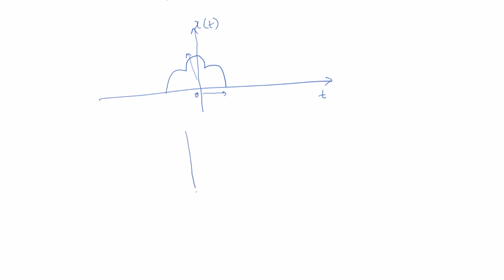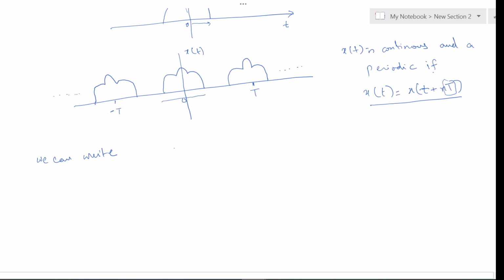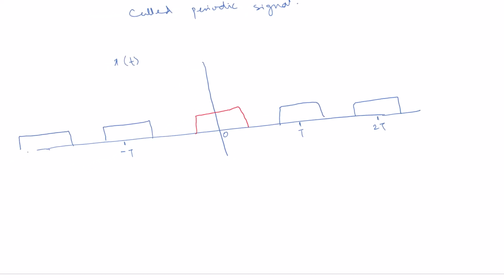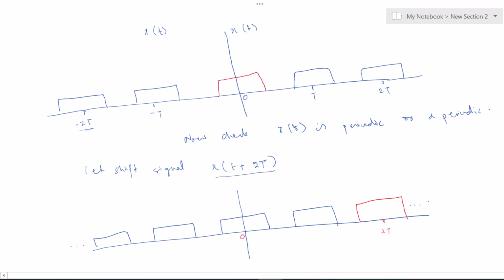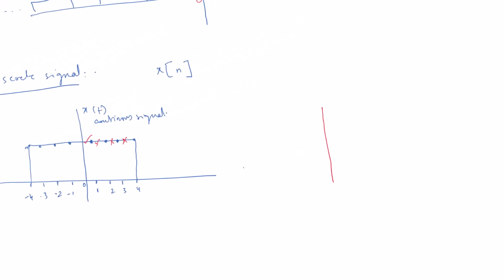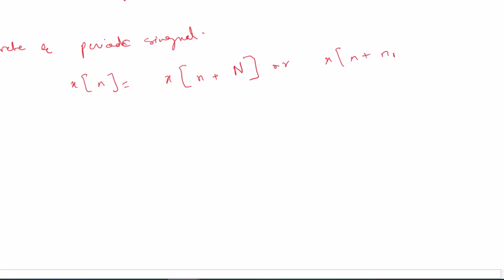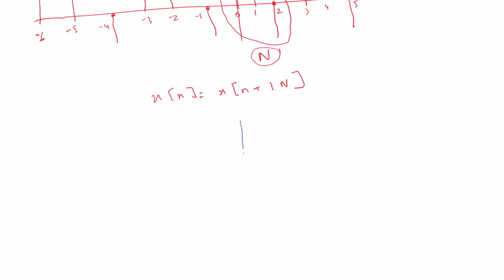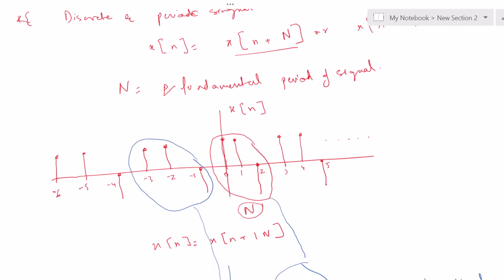Continuous Time & Discrete Time Periodic Signal | Periodic Signals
📘 In this video, we will learn about continuous and discrete signals in detail.

🔹 First, I explain what is a continuous signal with simple examples.
🔹 Then, I discuss continuous periodic signals and continuous aperiodic signals with clear explanation.
🔹 After that, I describe what is a discrete signal with examples.
🔹 Finally, I explain discrete periodic signals and discrete aperiodic signals so you can understand the difference easily.

👉 This video is helpful for students of Signals and Systems, Electrical Engineering, and Electronics Engineering.

✨ Topics Covered:

✨ What is a continuous signal
✨ Continuous periodic and aperiodic signal
✨ What is a discrete signal
✨ Discrete periodic and aperiodic signal
✨ Examples of continuous and discrete signals

🎯 By the end of this lecture, you will clearly understand the difference between continuous vs discrete signals and periodic vs aperiodic signals.